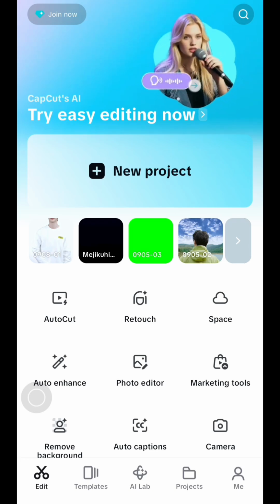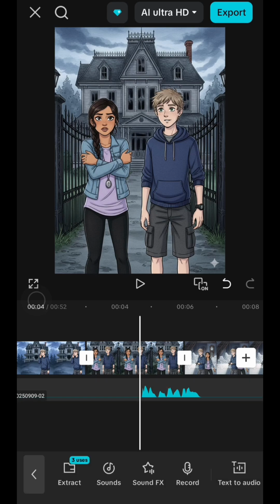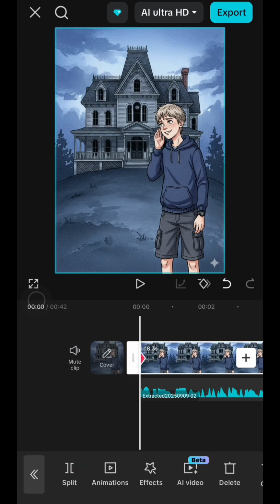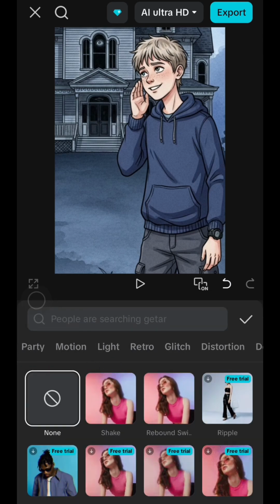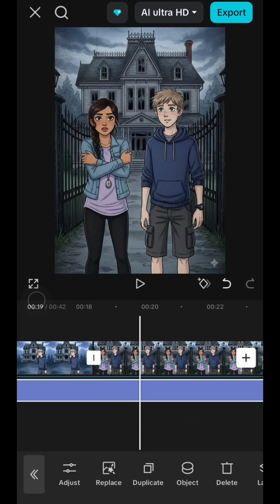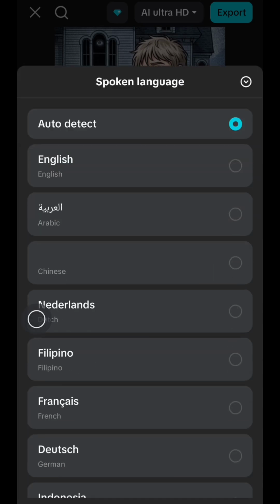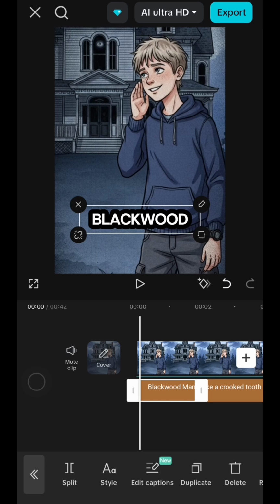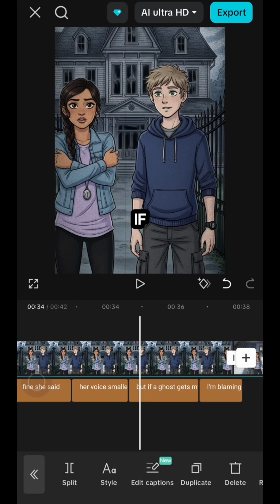How to Make a Viral Scary Story Video with AI in CapCut (Part 2)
In this tutorial, I’ll show you how to turn AI-generated scary story images and narration into a complete viral video using CapCut. Learn how to sync audio, add keyframe animations, and create spooky captions to make your horror story stand out. Perfect for beginners who want fast and easy video editing tips!

part 1.